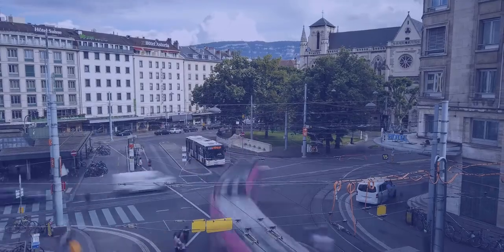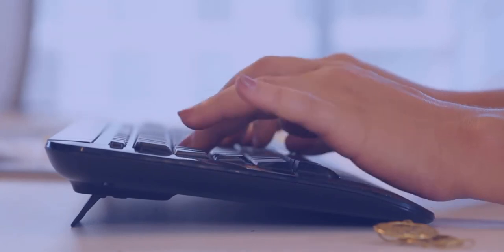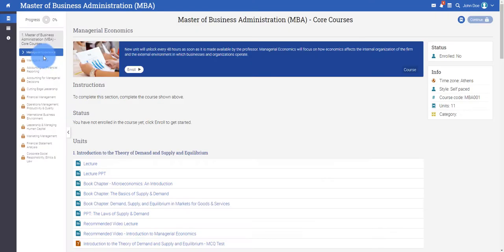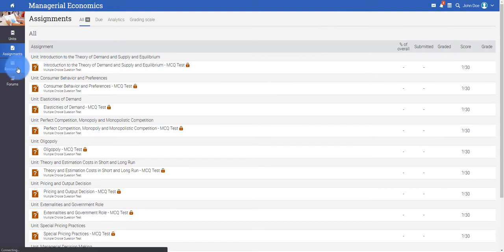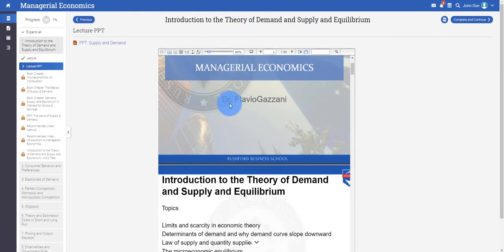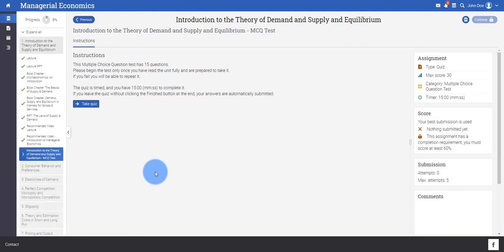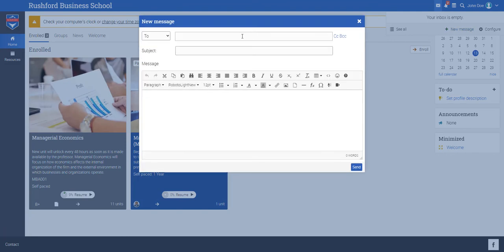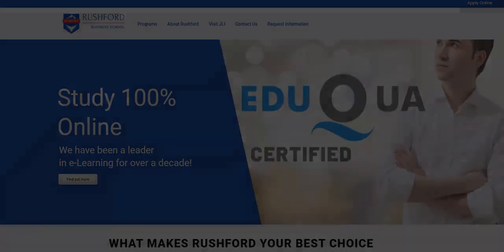Rushford Business School - e-Campus Demo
Rushford Business School is a part of the James Lind Institute and offers various business related programs.
This video provides a quick demo about our online campus.